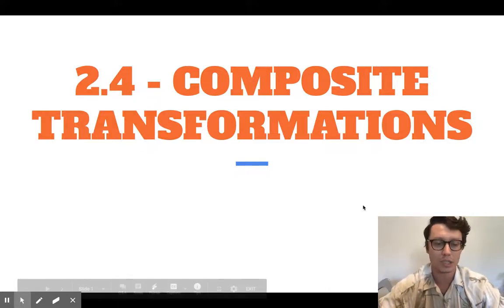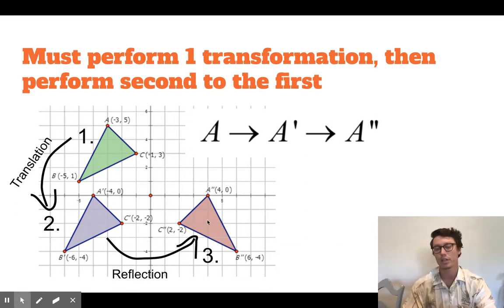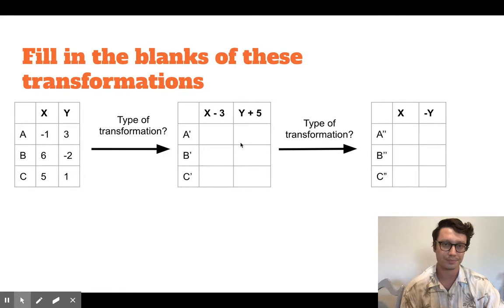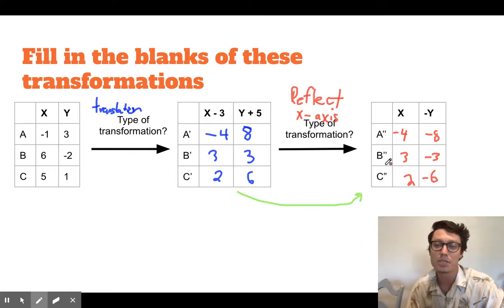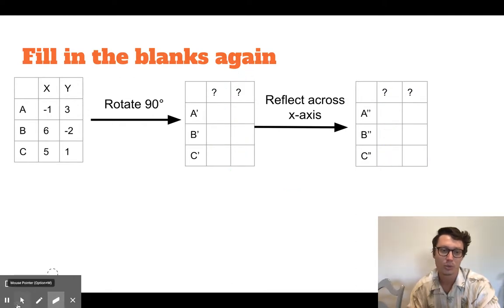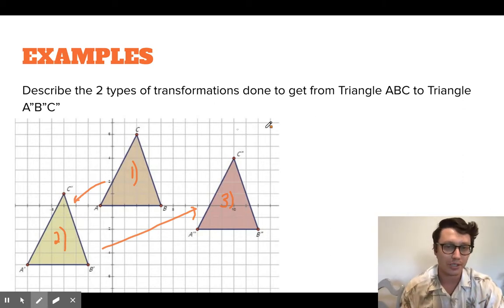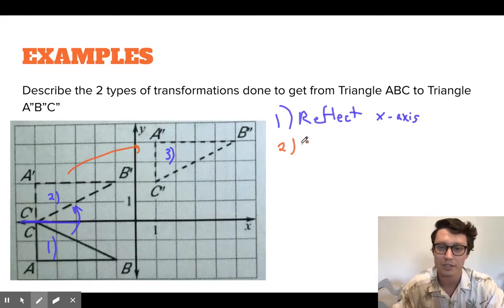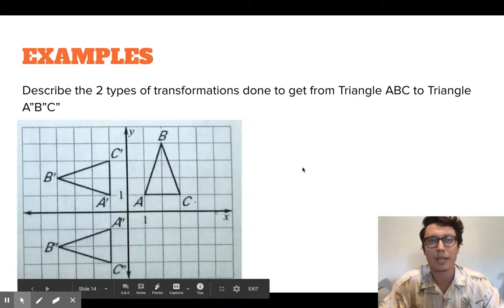4.5 Composite Transformations video